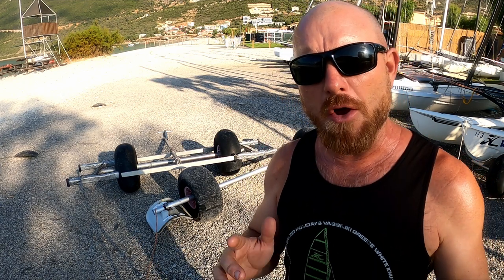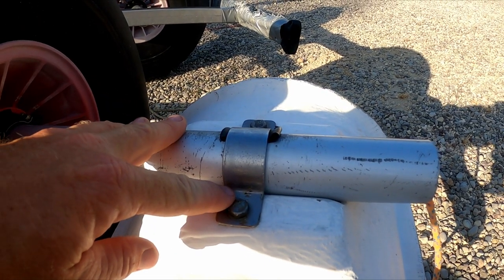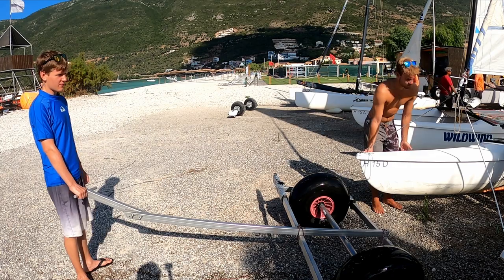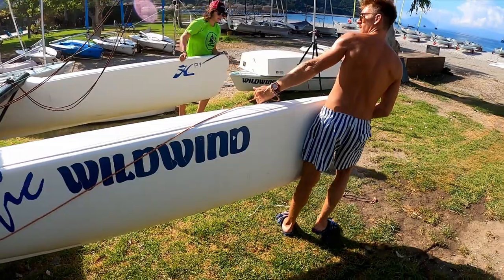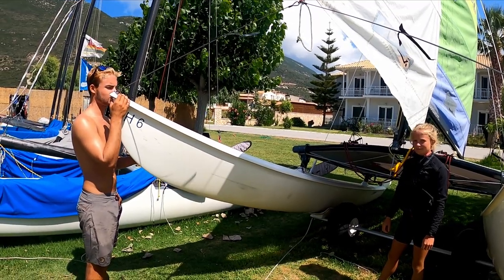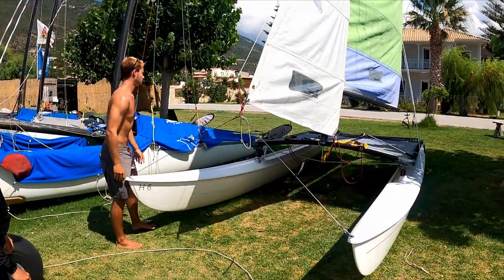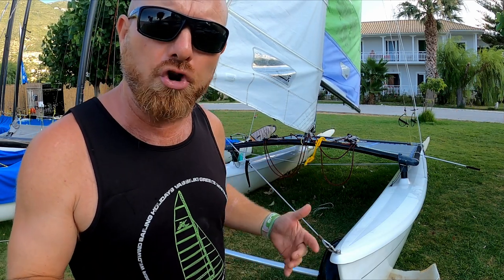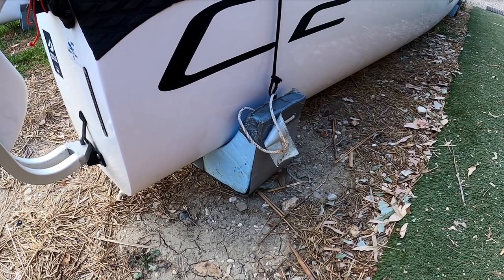Beginner catamaran lesson the launching trolley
⛵️Instagram YOU NEED TO KNOW how to get your boat into the water, if your don't already.
Here we're looking at the launching trolley and how to use it with a catamaran such as a Hobiecat, Nacra, Prindle or Dart.

NEW - would you like to contribute to the purchase of a drone for Joyrider Tv,
Taking the videos to a new level?

NEW - if you're in the USA or Canada and need boat parts, the best supplier has to be - if you use the code
joyrider
you'll get a free t-shirt!